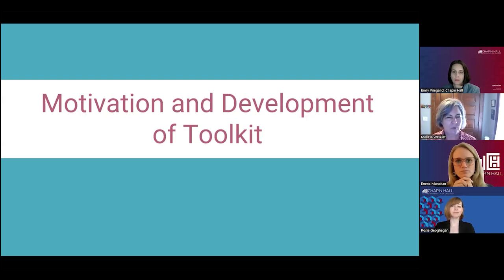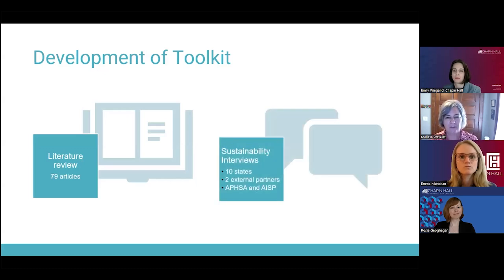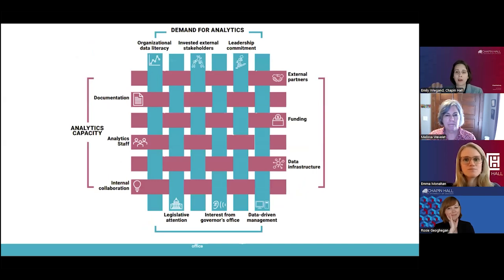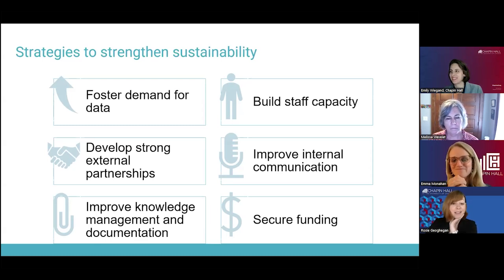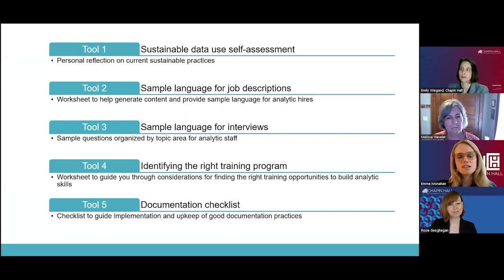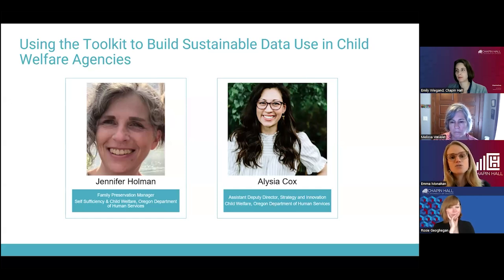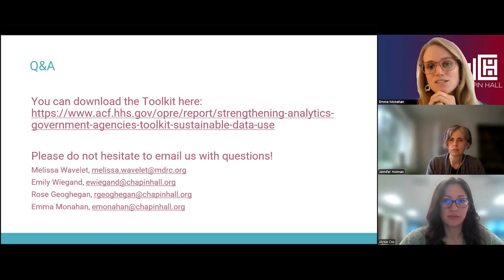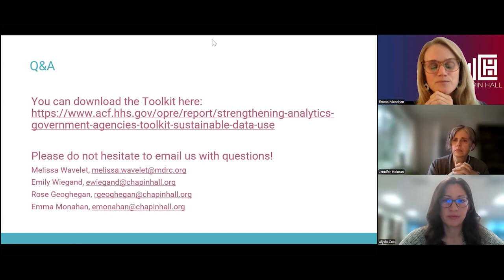Building Sustainable Data Use in Human Services Programs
Using data to improve human services programs is becoming commonplace. Agency administrators, researchers, and policymakers increasingly turn to applied data analytics to evaluate programs or inform evidence-based policy. The applications of the data may vary but the goal is the same: to improve the lives of the families served. More recently, service agencies have been pursuing a broader goal: to move from data to knowledge to action not just once, but routinely, creating a reinforcing cycle of evidence-building and program improvement.

Through funding from the Office of Planning, Research, and Evaluation (OPRE), Chapin Hall and MDRC created a toolkit to help agencies build the culture and infrastructure needed to apply data analysis routinely, effectively, and accurately— referred to in this webinar as “sustainable data use.” This webinar discusses some of the key strategies and tools included in the Toolkit that can serve as a helpful resource for building sustainable data use in human service agencies.